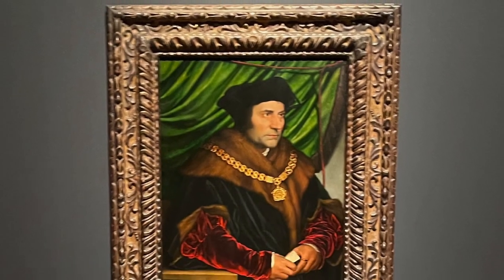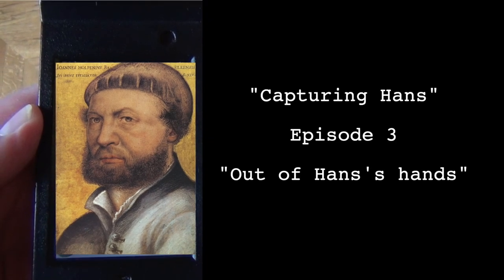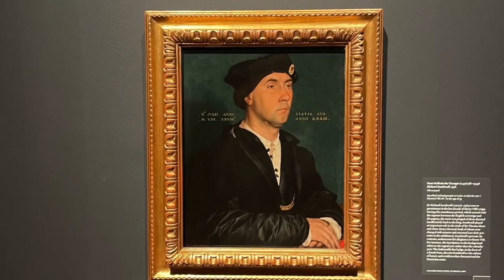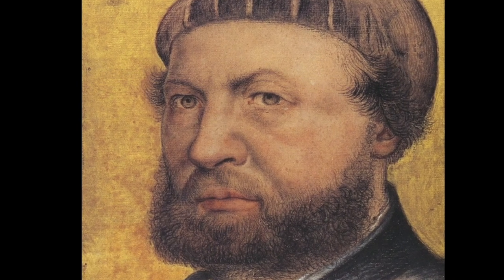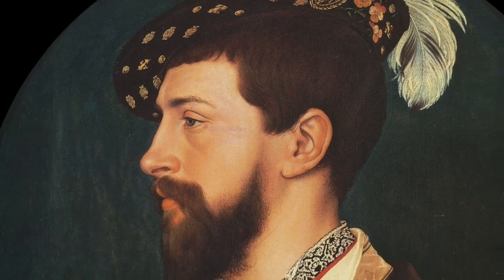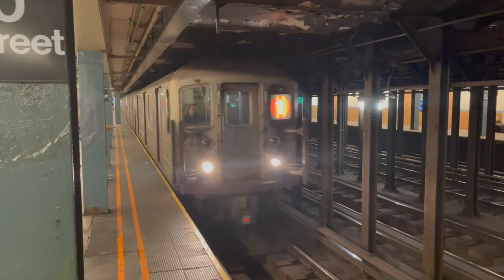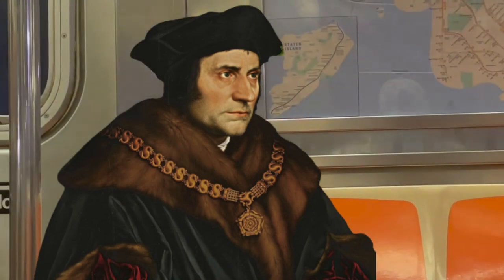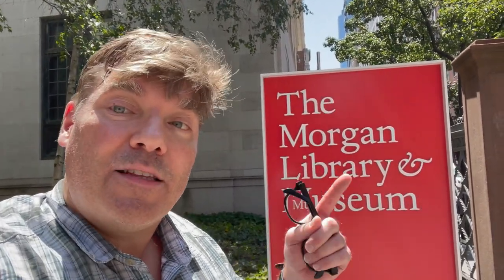Capturing Hans Holbien episode 3 great portraits of the 16th century exhibited at the Morgan Library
Hans Holbein the Younger  was a German-Swiss painter and printmaker who worked in a Northern Renaissance style, and is considered one of the greatest portraitists of the 16th century. He also produced religious art, satire, and Reformation propaganda, and he made a significant contribution to the history of book design. He is called "the Younger" to distinguish him from his father Hans Holbein the Elder, an accomplished painter of the Late Gothic school.

Holbein was born in Augsburg, but worked mainly in Basel as a young artist. At first, he painted murals and religious works, designed stained glass windows and printed books. He also painted an occasional portrait, making his international mark with portraits of humanist Desiderius Erasmus of Rotterdam. When the Reformation reached Basel, Holbein worked for reformist clients while continuing to serve traditional religious patrons. His Late Gothic style was enriched by artistic trends in Italy, France, and the Netherlands, as well as by Renaissance humanism. The result was a combined aesthetic uniquely his own.

Holbein travelled to England in 1526 in search of work with a recommendation from Erasmus. He was welcomed into the humanist circle of Thomas More, where he quickly built a high reputation. He returned to Basel for four years, then resumed his career in England in 1532 under the patronage of Anne Boleyn and Thomas Cromwell. By 1535, he was King's Painter to Henry VIII of England. In this role, he produced portraits and festive decorations, as well as designs for jewellery, plate, and other precious objects. His portraits of the royal family and nobles are a record of the court in the years when Henry was asserting his supremacy over the Church of England.

Holbein's art has sometimes been called realist, since he drew and painted with a rare precision. His portraits were renowned in their time for their likeness, and it is through his eyes that many famous figures of his day are pictured today, such as Erasmus and More. He was never content with outward appearance, however; he embedded layers of symbolism, allusion, and paradox in his art, to the lasting fascination of scholars. In the view of art historian Ellis Waterhouse, his portraiture "remains unsurpassed for sureness and economy of statement, penetration into character, and a combined richness and purity of style".

Holbein: Capturing Character is organized by the Morgan Library & Museum, New York, and the Getty Museum, Los Angeles.